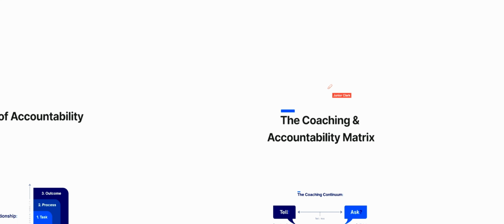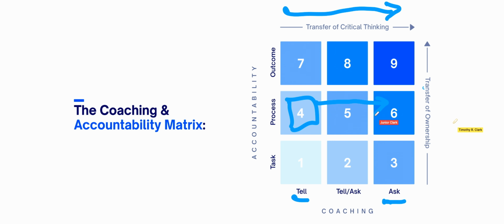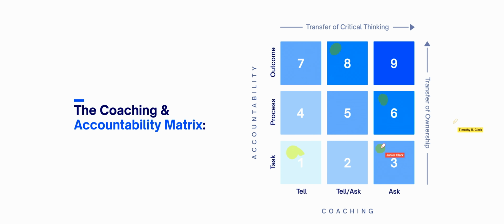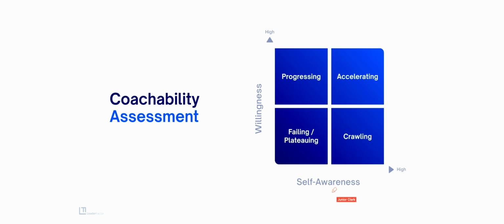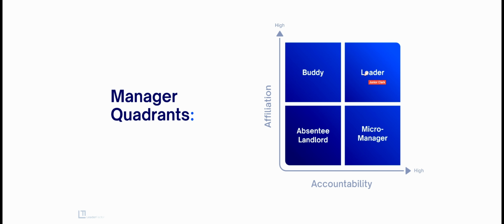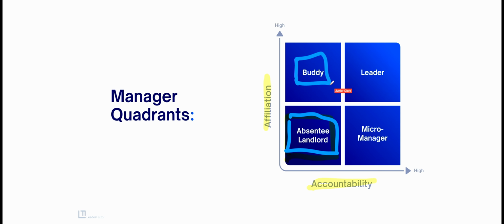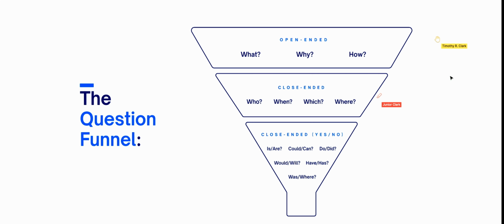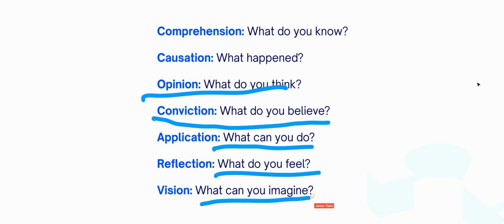Micro-coaching Pt. 3: The Coaching and Accountability Matrix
The matrix has two axes and nine boxes, and its entire purpose is to stop you from coaching everyone the same way.

Tim and Junior walk through placing real people on it. One person sits in box one, another in box six, and the right move differs for each. Ownership transfers as scope grows, which means the goal was never to keep people where they are comfortable.

Two things they insist on. Do not keep the matrix a secret from your team, because the placement conversation is the coaching. And do not let a hunch you cannot support with evidence decide where someone lands.

The hard limit is willingness. You can coach skill all day. Willingness is a different problem, and treating one as the other wastes everyone's time.

Timestamps:
00:00 Intro
02:30 The objective: moving people up in accountability
05:00 How scope changes as the role changes
07:30 Box seven as a destination
10:00 Placing your actual team on the grid
12:30 Why self-awareness is critical
15:00 Helping someone see themselves
17:30 Do not keep the matrix a secret
20:00 Conversations that went well and badly
22:30 The two axes
25:00 The flawed assumption managers make
27:30 Commitment level, and how it feels
30:00 The people who did this for you
32:30 The onus on the manager
35:00 Hunches you cannot back with data
37:30 Doing it genuinely
40:00 Closing thoughts

Ready for more? Take a look at our resources below.